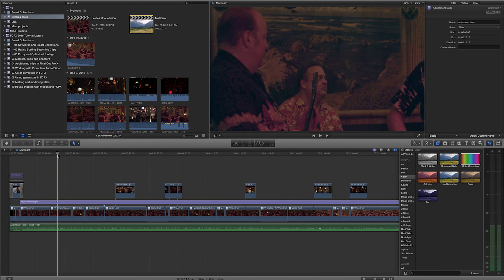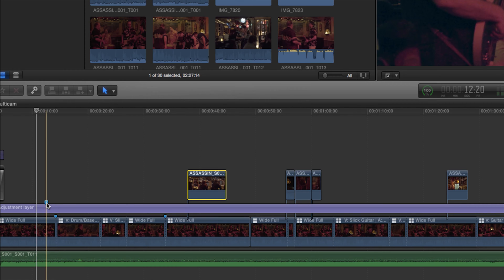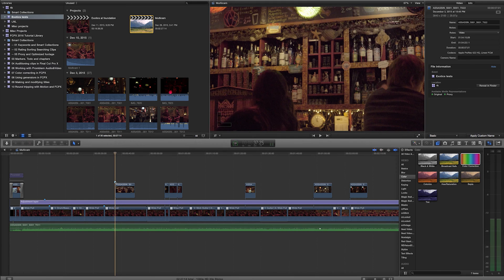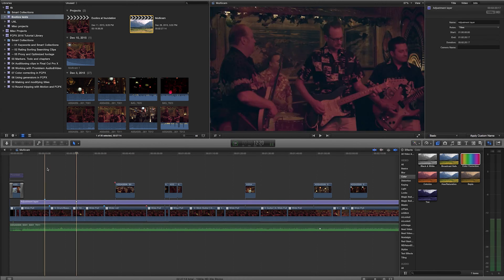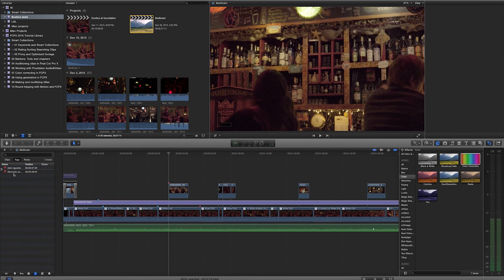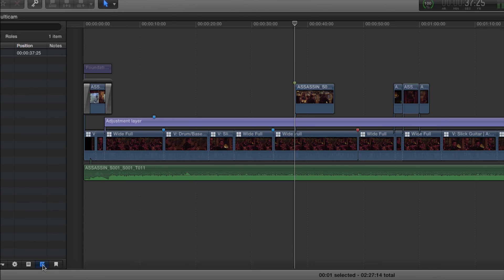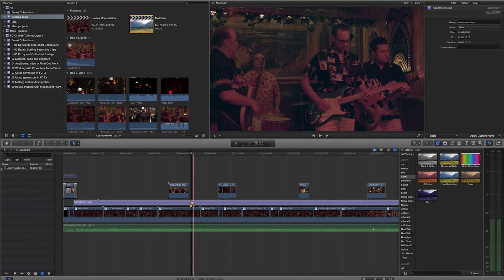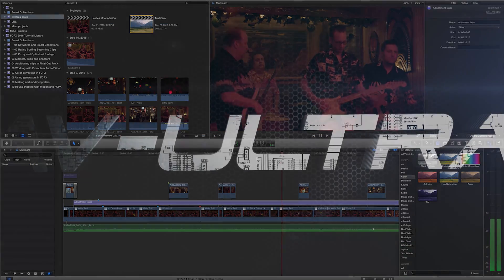Using Markers & To Do Lists in FCPX - Final Cut Pro X Professional Training 05 by AV-Ultra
Using markers in your storyline can be essential for leaving notes or tasks within your projects

In this tutorial you will learn:

0:23 What are markers?
1:28 Different types of markers.
2:46 Creating todo items
3:23 Marking items complete
6:04 Chapter markers
6:34 Deleting markers